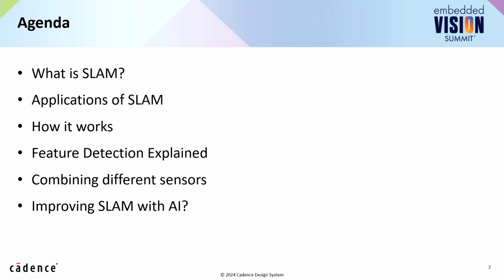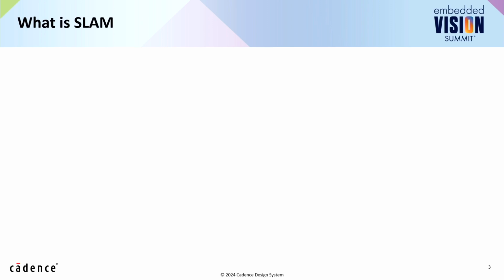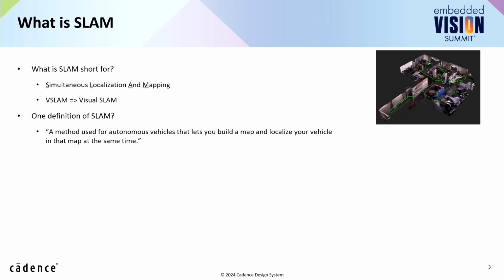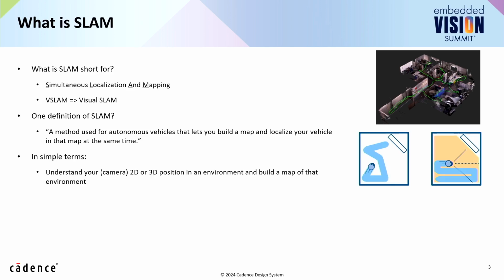Cadence Gives an Introduction to Visual Simultaneous Localization and Mapping (VSLAM) (Preview)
For the full version of this video, along with hundreds of others on various edge AI and computer vision topics, please

Amol Borkar, Product Marketing Director, and Shrinivas Gadkari, Design Engineering Director, both of Cadence, co-present the “Introduction to Visual Simultaneous Localization and Mapping (VSLAM)” tutorial at the May 2024 Embedded Vision Summit.

Simultaneous localization and mapping (SLAM) is widely used in industry and has numerous applications where camera or ego-motion needs to be accurately determined. In this presentation, Borkar and Gadkari give an introduction to visual SLAM, explain how it works and explore some of the key components of a typical SLAM algorithm along with some of the common challenges in creating and using SLAM solutions. They also dive into some of the latest SLAM trends.